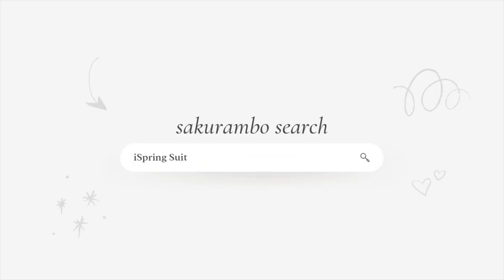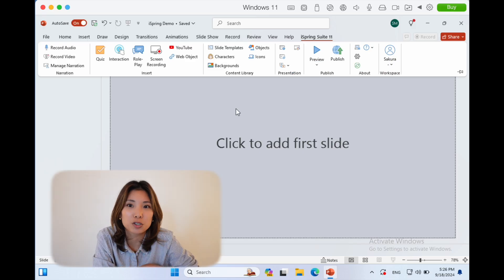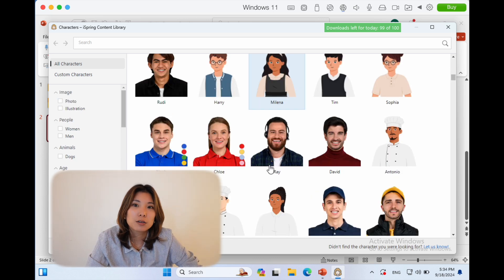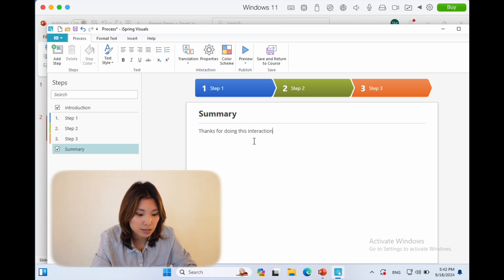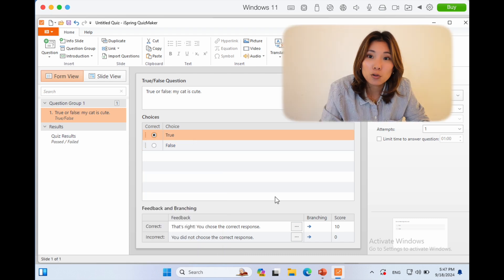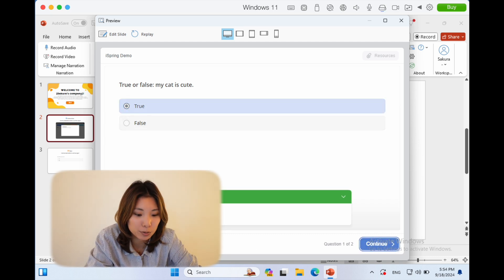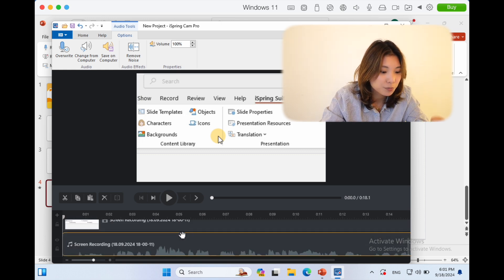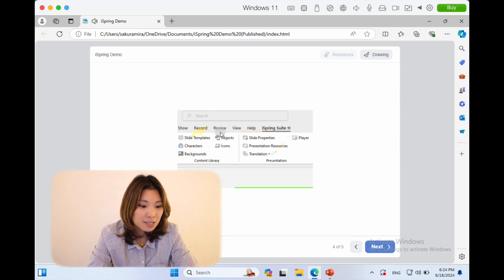iSpring Suite for learning professionals: a walkthrough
HI y'all, how are you? Hope you've been well. ♡
Today I've partnered with iSpring to bring you this video overview of their product, iSpring Suite. If you're a learning professional like an instructional designer, educator, or freelance eLearning creator, this video will walk through some of the key functionality for your reference and knowledge ☺️

Discount is available until September 25, 2025.
Software mentioned to use to run Windows on Mac: Parallels (not sponsored)

00:00 intro
00:58 requirements (windows)
02:04 content library
04:48 interactions
07:21 quizzes
11:11 video tutorial/screen recording
13:39 publishing
15:08 conclusion